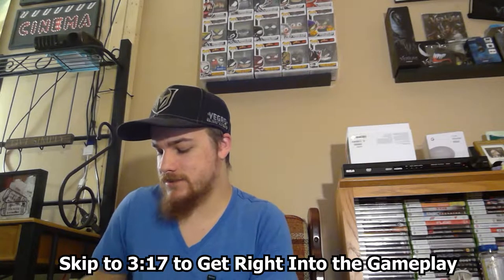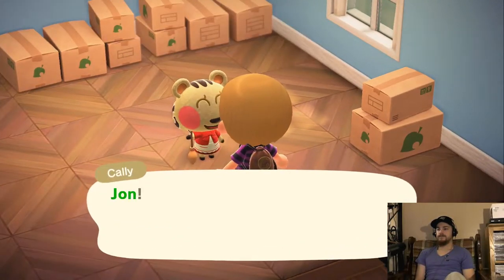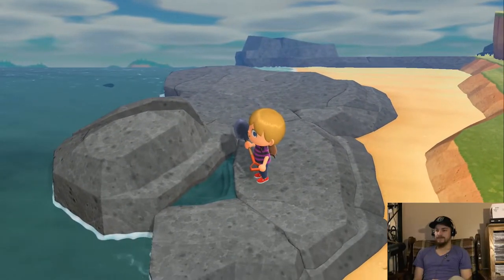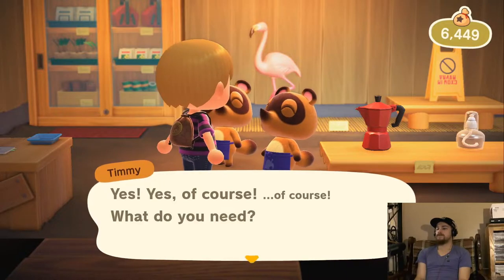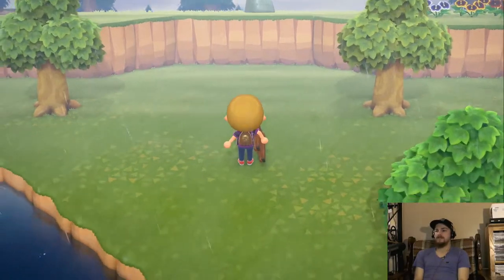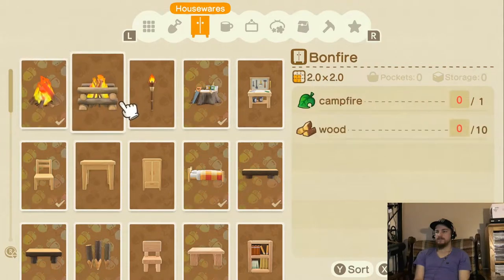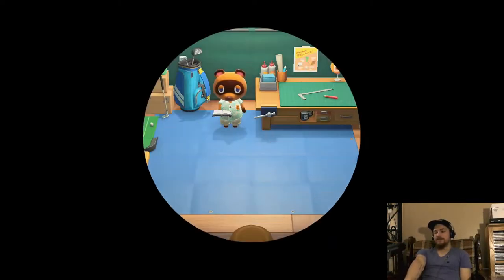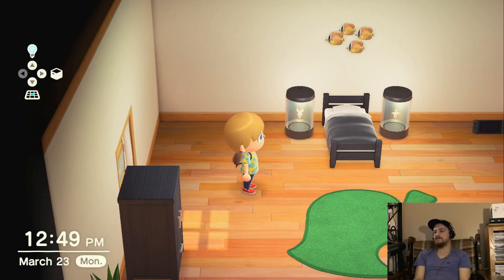Unlocking the Full Island in Animal Crossing: New Horizons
2 of 3 packages from Best Buy have finally arrived - my pre-ordered copy of Animal Crossing:  New Horizons and my Tom Nook phone and tech badge. Today, I finally have completed by bridge - unlocking the entirety of my island. In cleaning up the island, I manage to get Blathers interested in coming to the island and hopefully opening a museum. I've also got a new neighbor today - Cally, and I learn to customize furniture.